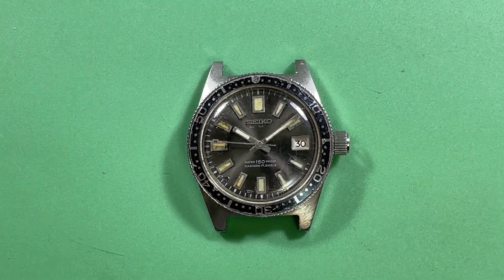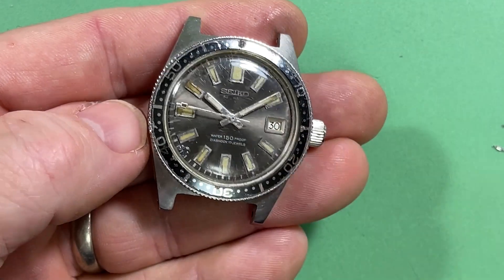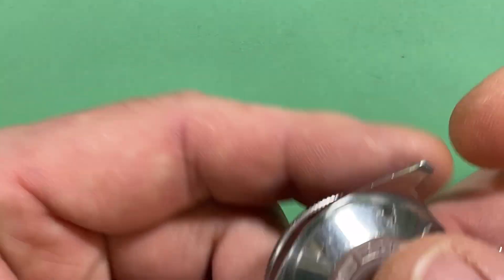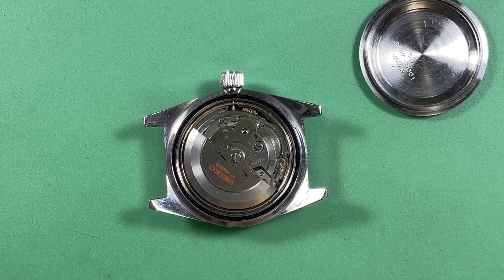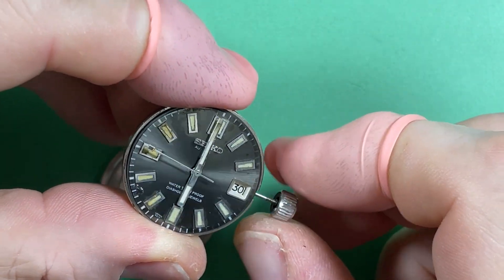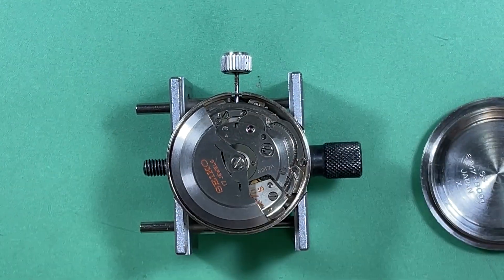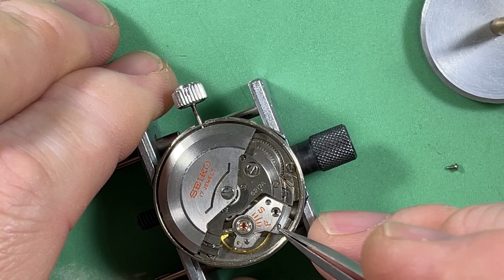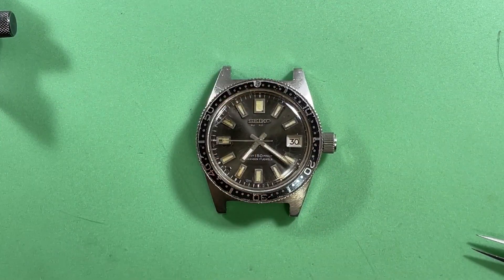For AA: Seiko 6217-8001 Evaluation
All original 6217 with some interesting lume changes due to water intrusion.  Potentially bad 4th wheel, center wheel, cannon pinion - 4th wheel is seized probably with corrosion.  Bad balance - hairspring got all jacked up by someone.  Possible sweep hand change with options.

PSA: This video contains sub-optimal levels of editing, namely, none.  No script, no planning, no real editing, nothing.  Same for the sound - if you can hear *anything* count that as a win.  Even if that "anything" is tuneless humming.  YMMV if you choose to blow part of your life on this.  No Refunds.  Enjoy!